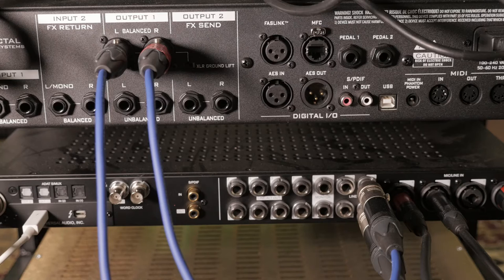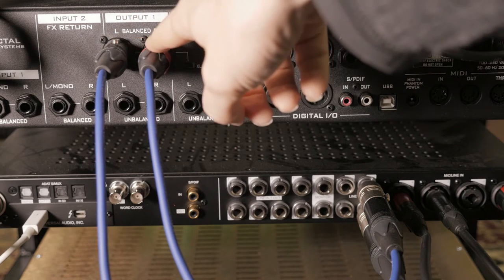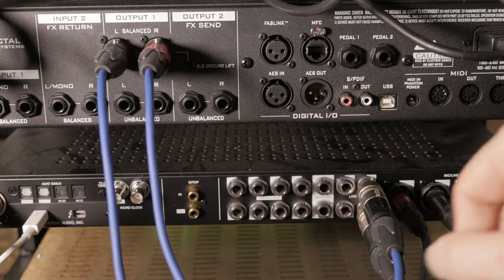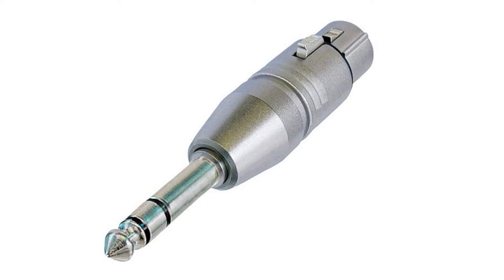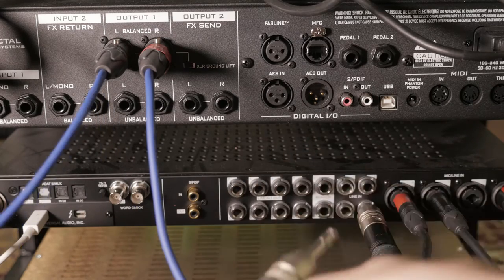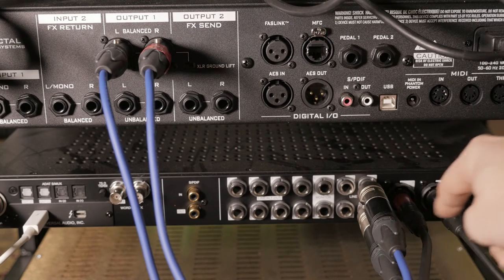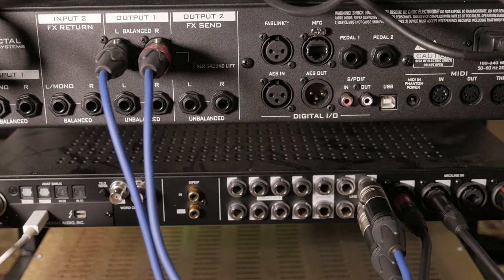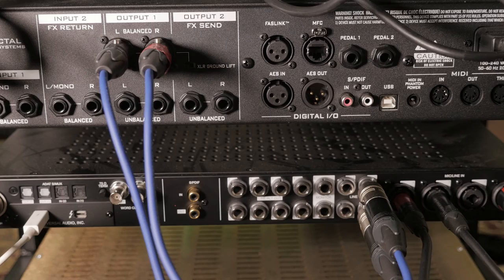AXE FX II to Apollo 8 Connections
This is a video response to a request to show how I connect my AXE FX II to my UAD Apollo 8 (Thunderbolt). Just recovering form the worst cold I've had for years, so pardon the voice.

Links:

Neutrik Connector